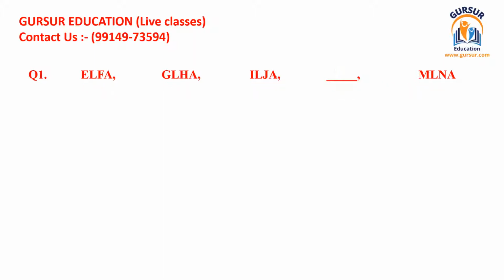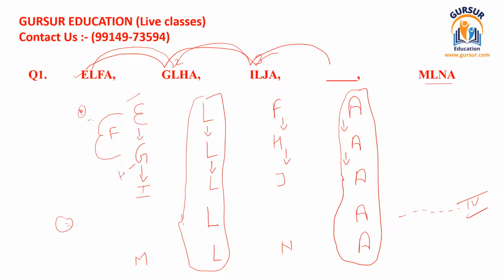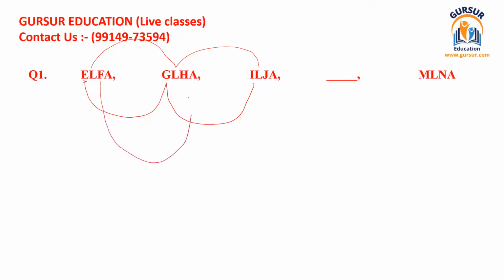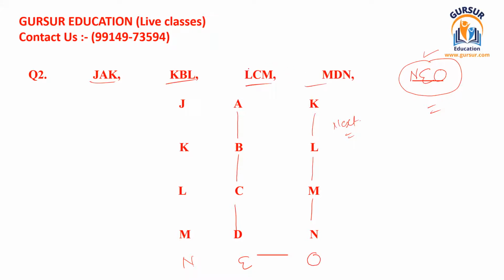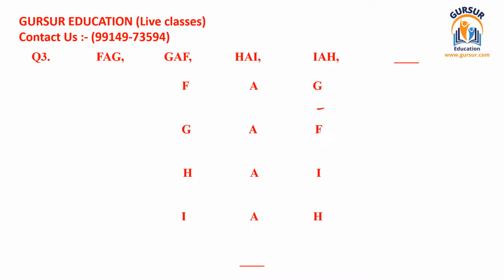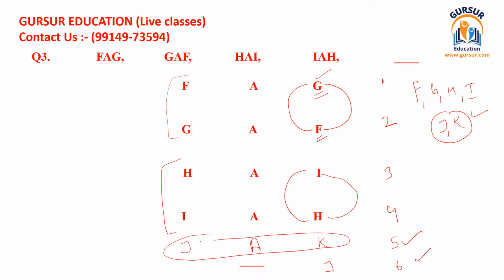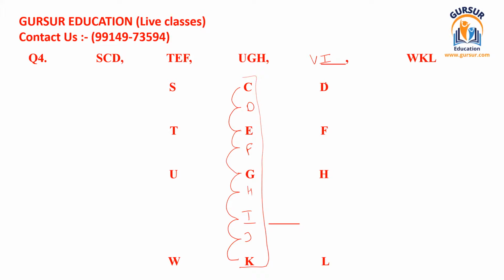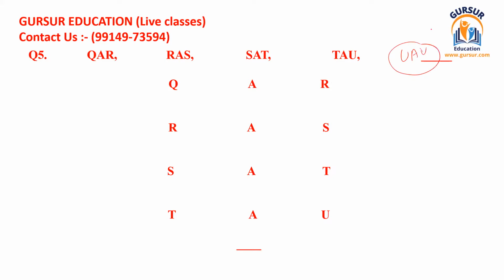Letter series explained by Prof Gurpal singh